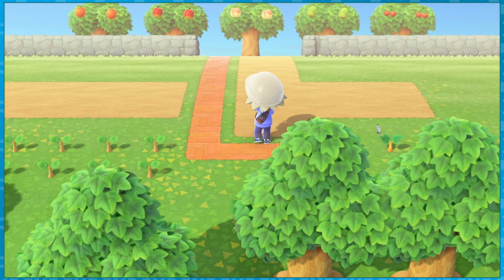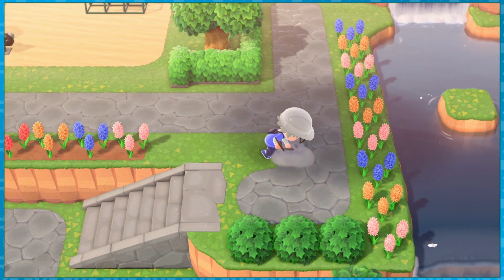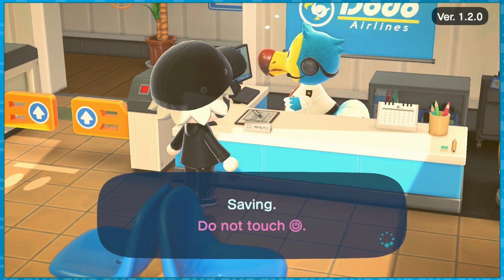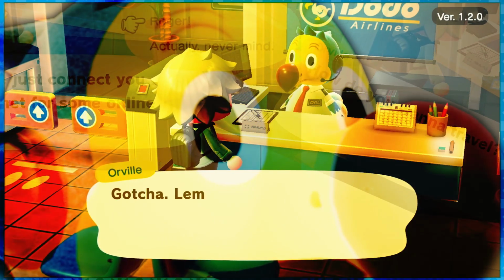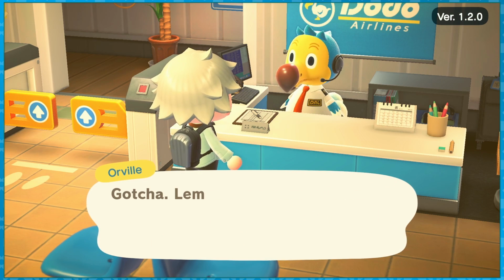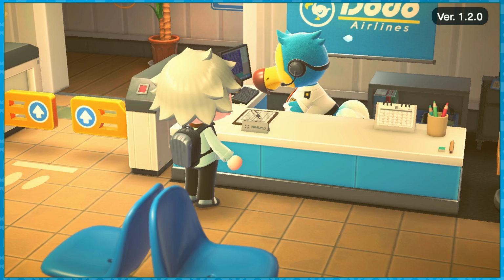My Thoughts After Over 200 Hours of Animal Crossing: New Horizons - DPadGamer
I've put waaay too many hours into this game, so here are my thoughts after over 200 hours of Animal Crossing: New Horizons!